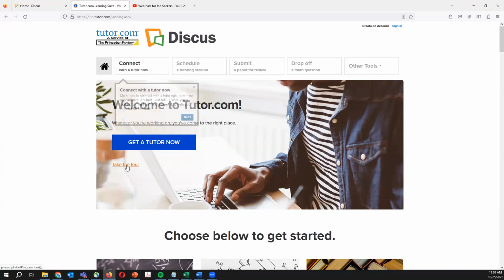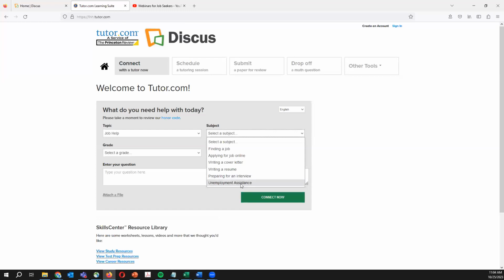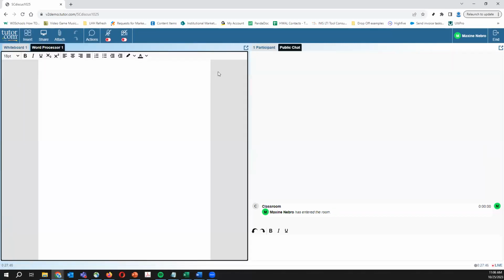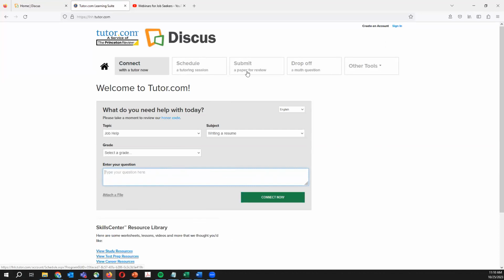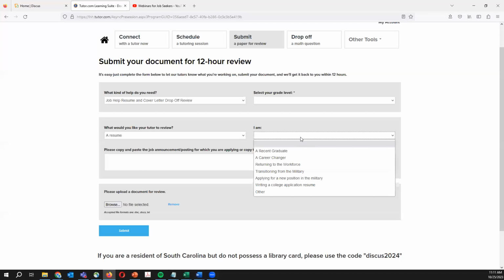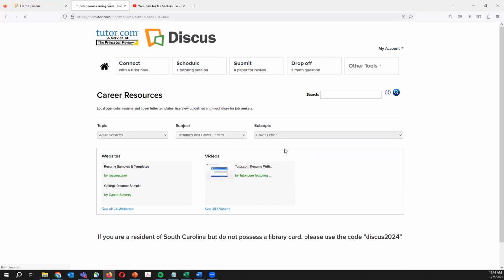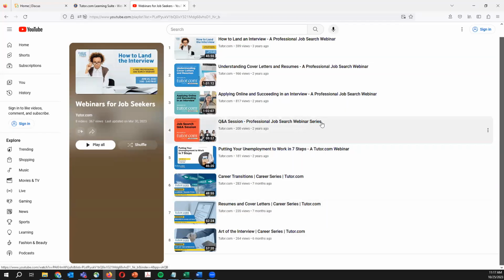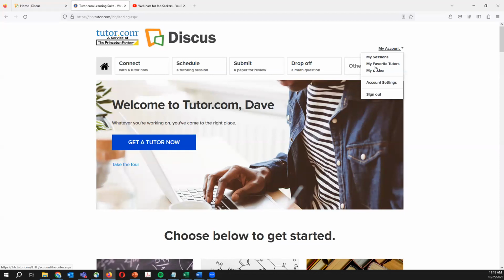Using Tutor.com's Job Help Support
Putting together a resume or cover letter can be intimidating, but worry no more! Tutor.com's wide range of resources can help support you in your job search efforts. Join us to learn about interview prep, resume and cover letters, and the job application process. Discus - South Carolina's Virtual Library is a service provided by the South Carolina State Library for all South Carolina residents.